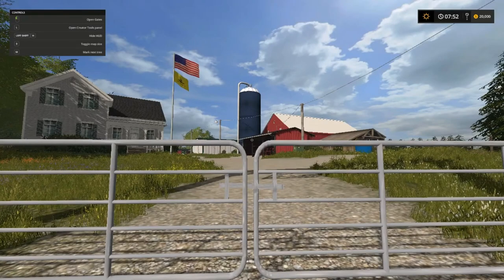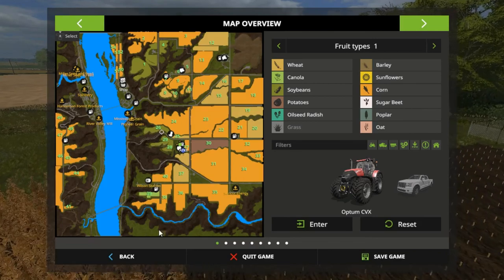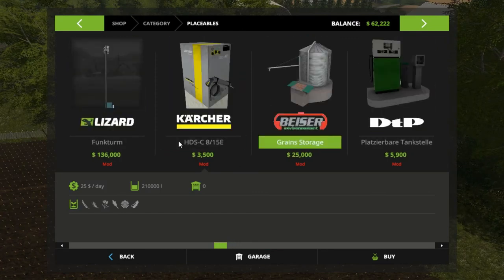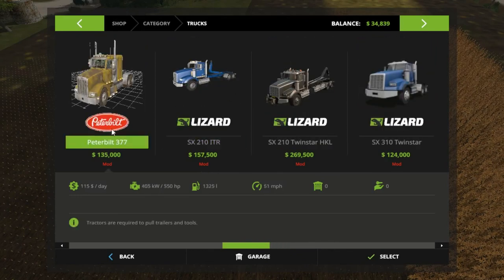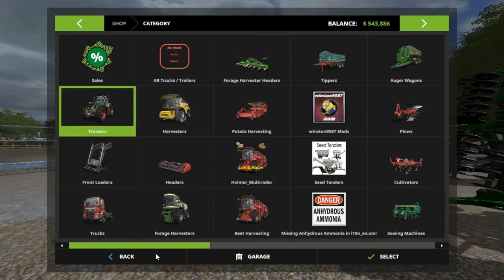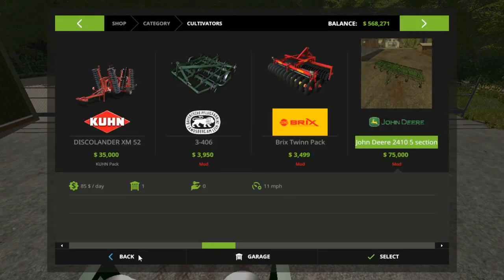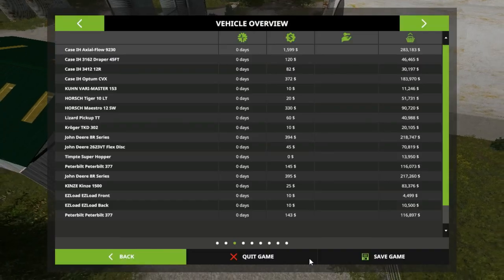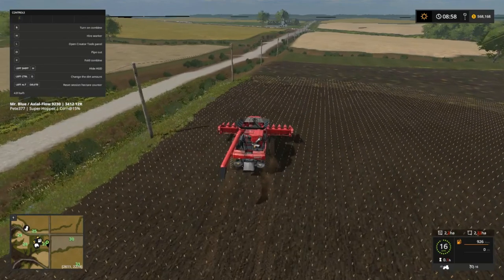Upper Mississippi River Valley, Ep. 1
Hey every one, The Upper Mississippi River Valley is going be a new series for a while so hope you all like it, If not leave a comment below... Please go check out these awesome You-Tuber's below and show some love by subbing to their channel!! Thanks...

Fan Mail:
Tommy Miller